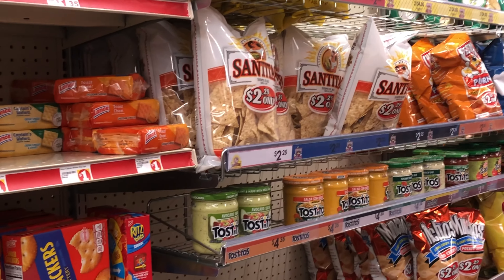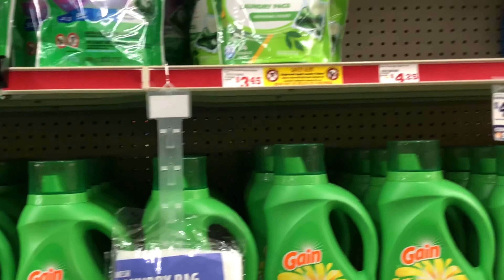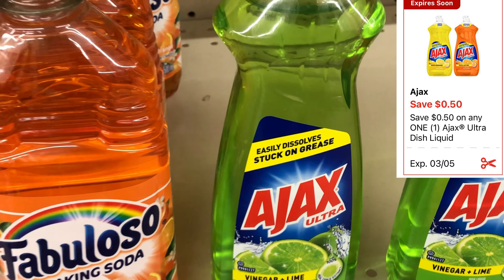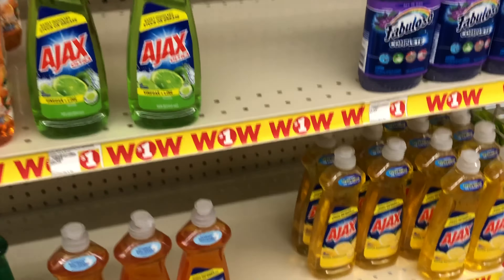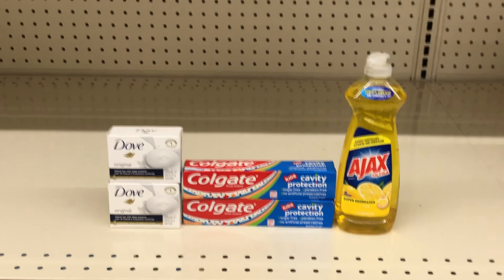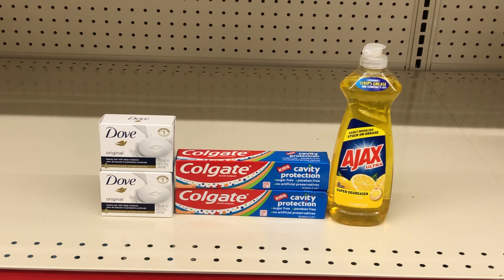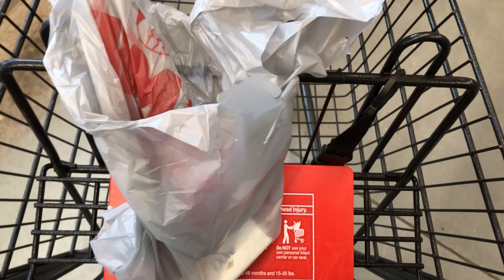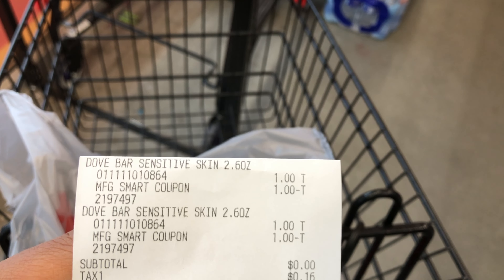🚨Family Dollar Couponing Haul🚨 🔥 EASY ALL DIGITAL DEALS 🔥 2/26 Only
WELCOME BACK! Thanks for clicking my video ❤️. We are at FAMILY DOLLAR  doing our  $5 off $25 shopping trip.  ALL DIGITAL scenario/breakdown INCLUDED.  Take advantage of the $5 off $25 coupon that is valid for this Saturday( 2/26 Only). ALL DIGITAL scenario/breakdown INCLUDED.

🚨REBATE APPS🚨
IBOTTA